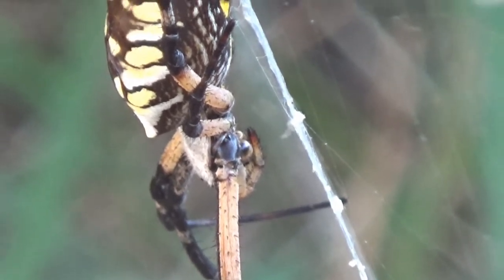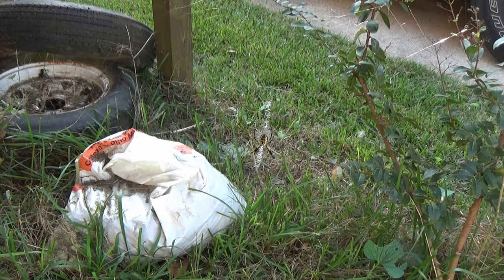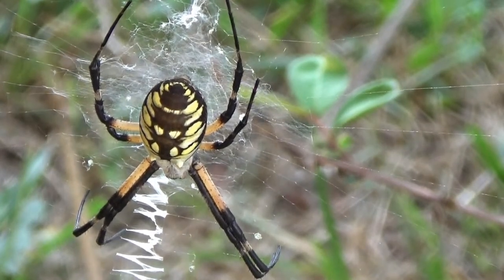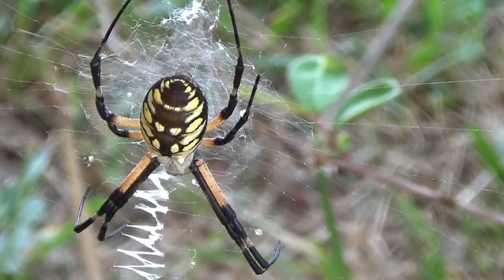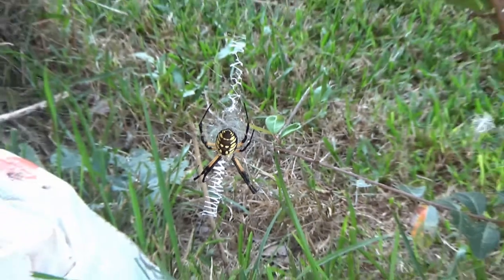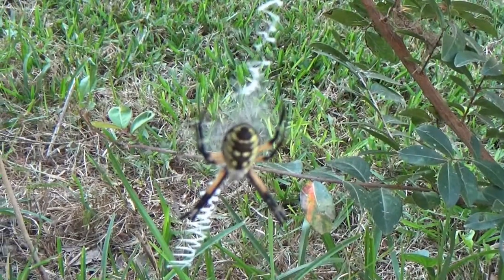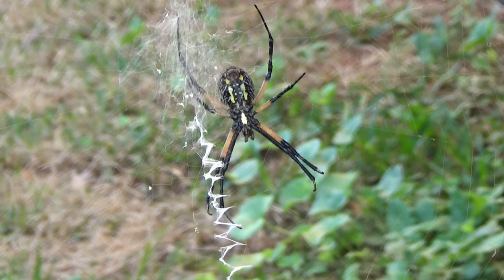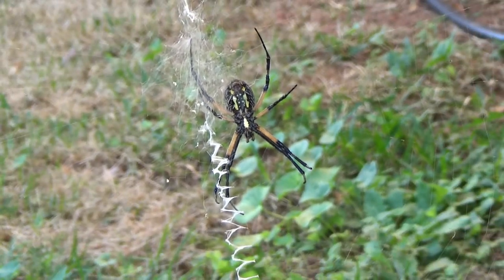Yellow Garden Spider Close Up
Yellow Garden Spider Close Ups